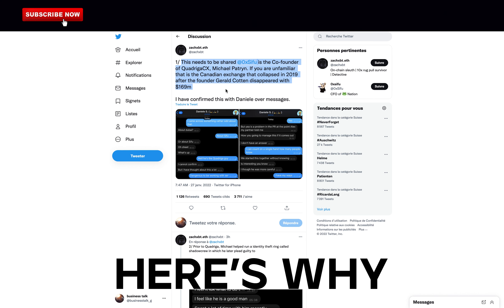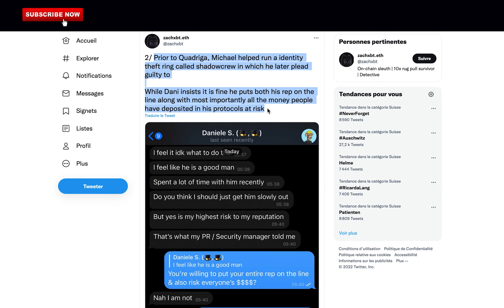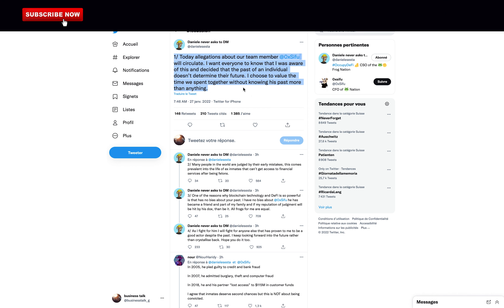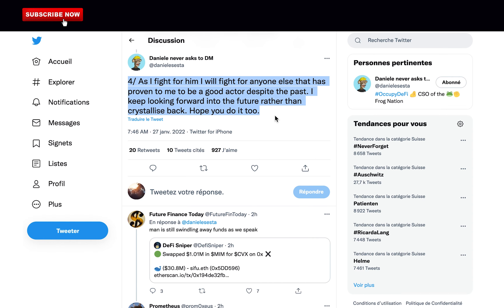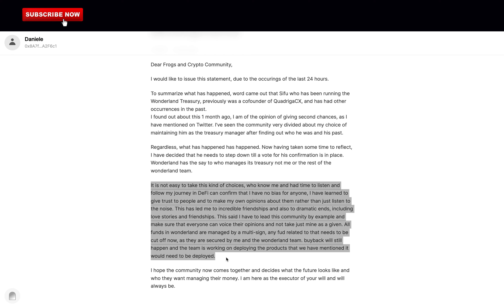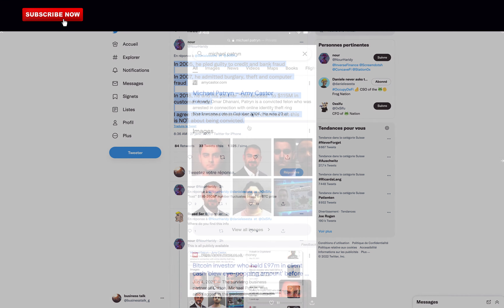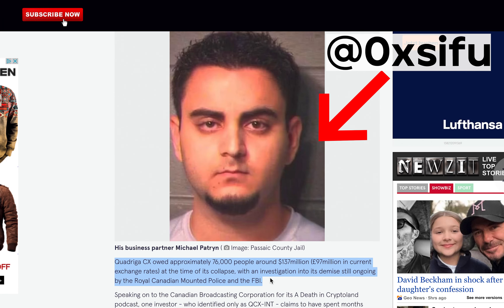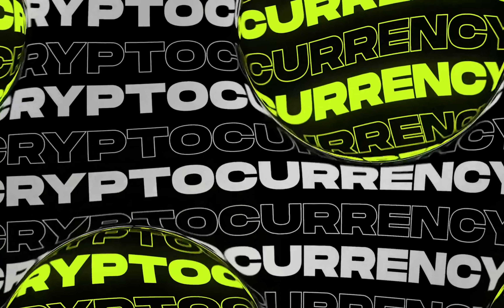$TIME Wonderland Co-Founder is a Fraud?! And stole $169 Million Dollars (Identity Revealed)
Want to know the future price of Bitcoin, Ethereum, and many more cryptos 24 hours in advance using A.I?

Michael Patryn known as @0xSifu on Twitter is the Co-Founder of $Time Wonderland and he's a Fraud that sole more than $169'000'000 dollars in users' funds. In this video, I reveal all about the Co-founder of $Time.

Time Wonderland, $Time token, Danielesesta, Time wonderland price prediction,